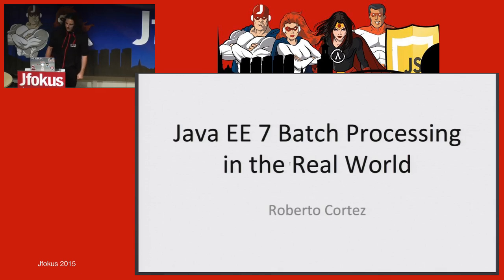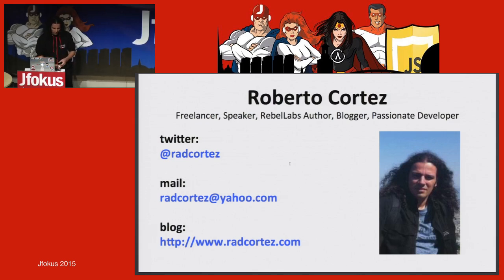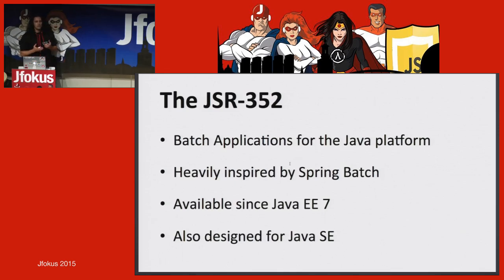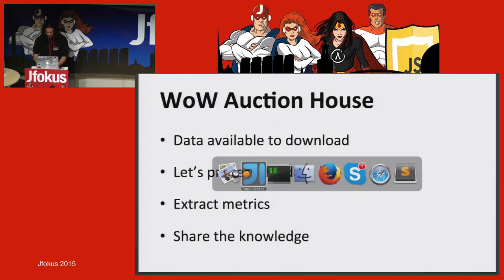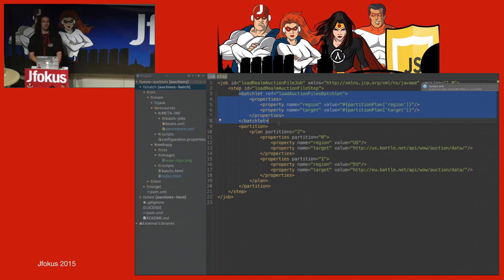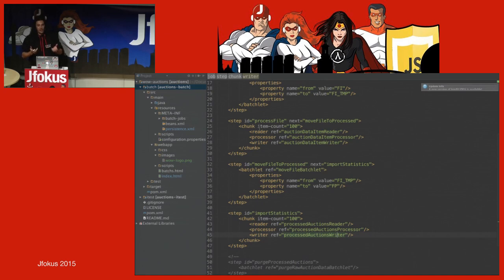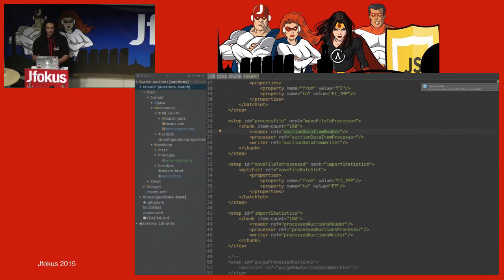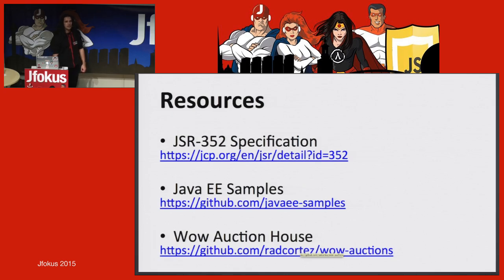Java EE 7 Batch Processing in the Real World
his talk will explore one of the newest API for Java EE 7, the JSR 352, Batch Applications for the Java Platform. Batch is found in nearly every industry when you need to execute a non-interactive, bulk-oriented and long running operation task. A few examples are: financial transactions, billing, inventory management and so on. The JSR 352 specifies a common set of requirements that every batch application usually needs like: checkpointing, parallelization, splitting and logging. It also provides you with a job specification language and several interfaces that allow you to implement your business logic and interact with the batch container. We are going to live code a real life example batch application, starting with a simple task and then evolve it using the advanced API's.

Author:
Roberto Cortez
Passionate Java Developer.